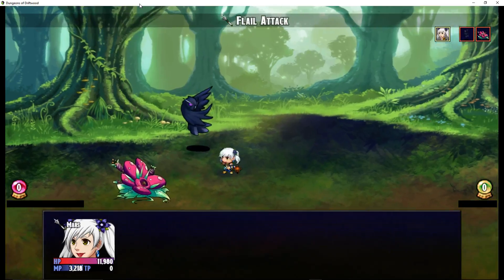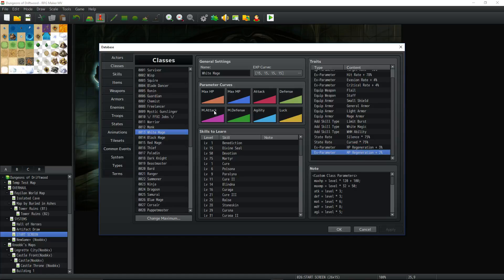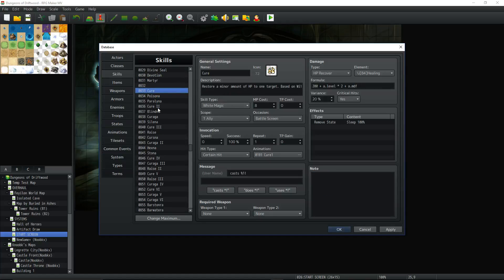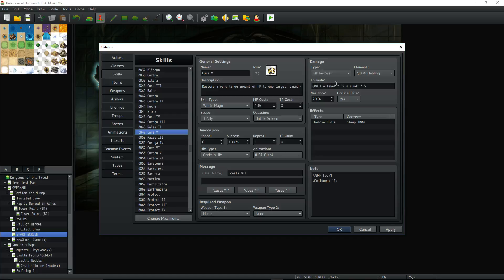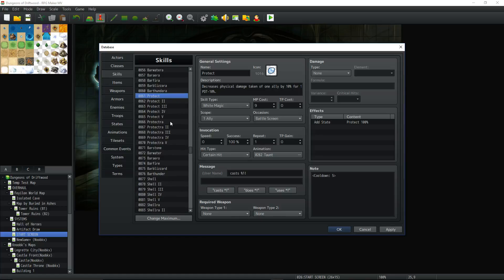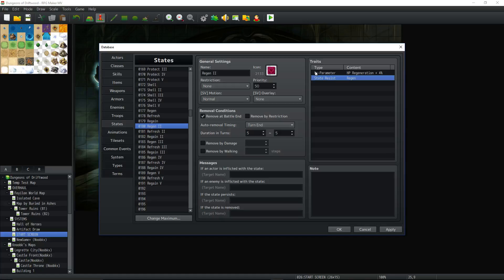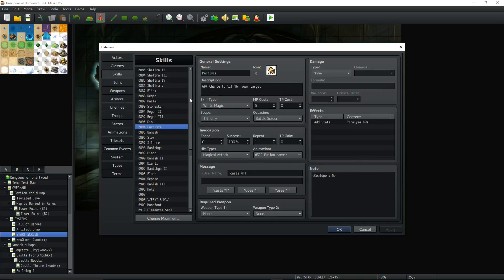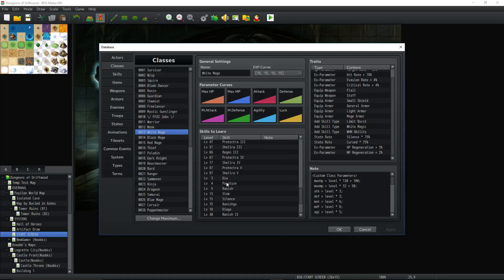RPG Maker MV Tutorial - White Mage FFXI Job - Class Spotlight - RPGMMV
How's it going everyone, in this RPG Maker MV tutorial we take a look at how to make the White Mage Job (class) from Final Fantasy XI inside of RPG Maker MV. The White Mage is an incredibly powerful job that has a large variety of spells and abilities. In this tutorial I'll show you how I set the traits of the class, the stats per level I'm using, what gear they can use, the spells and abilities they have in full detail. This is a longer tutorial because there is just so many things to make in order to fully re-create this job in MV. Sorry If I sound a little congested in this video, I'm not going to let that stop the videos from being made. Hopefully you found this video helpful and re-create the FFXI White Mage in your games.